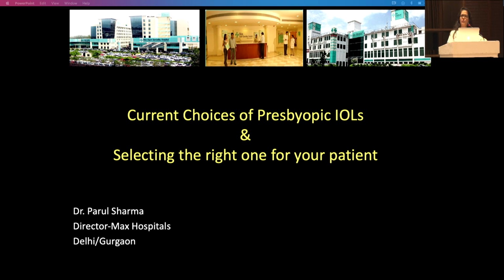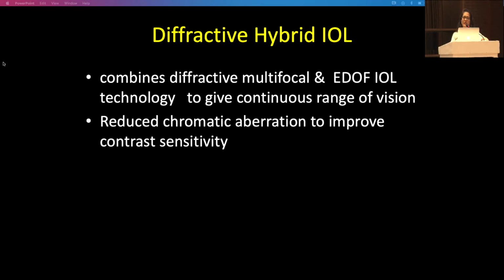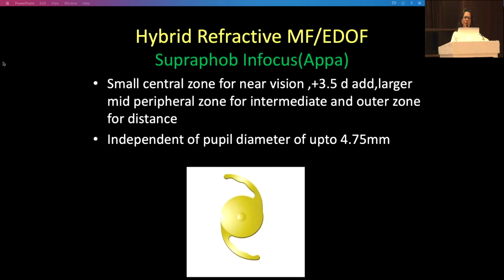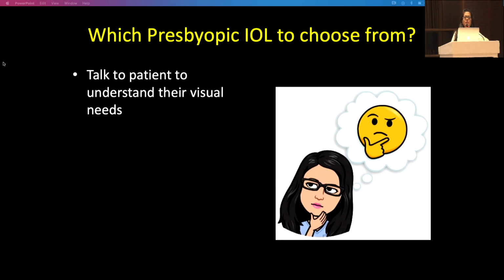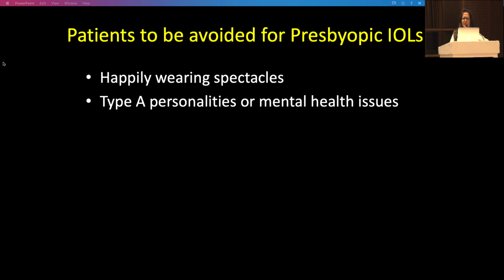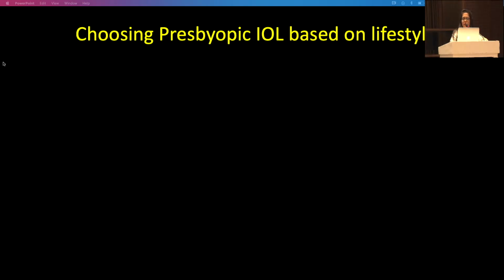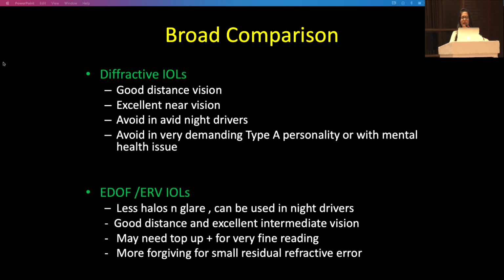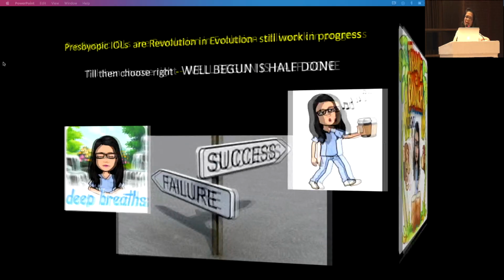AIOC 2023 GP228 topic DR PARUL M SHARMA Current choices of Presbyopic IOLs & Selecting the right..